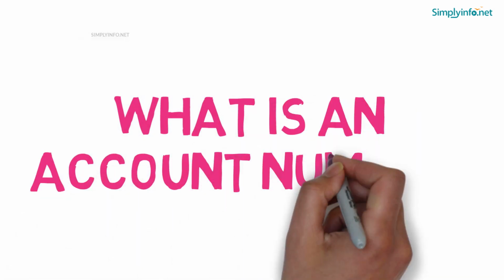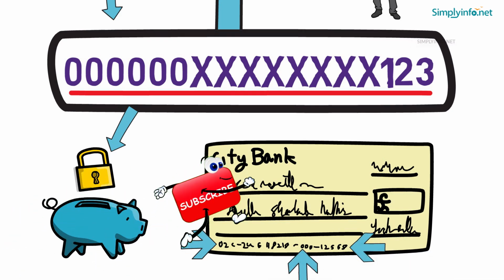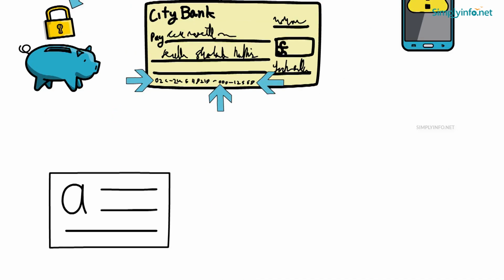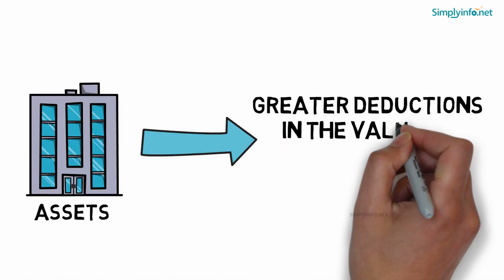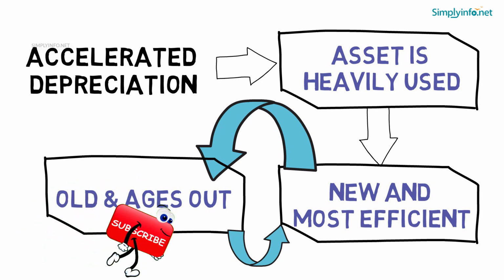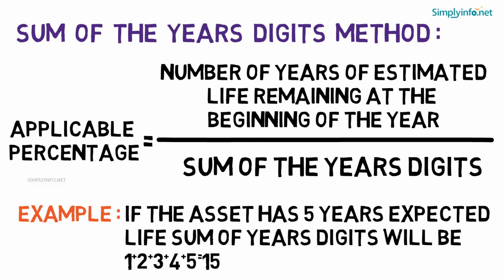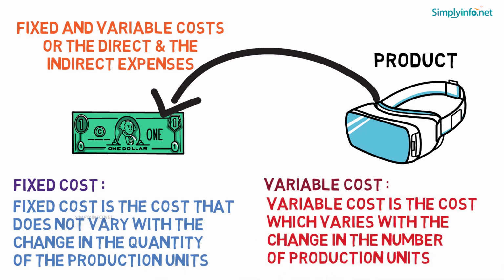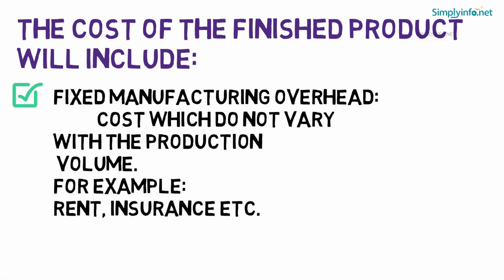Financial terms to know | What is an Account number | Accelerated depreciation | Absorption costing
Learn financial terms & definitions with A Terms explained in English Which will help you to improve your vocabulary and finance terminology. In this Video financial terms and concepts are explained with white board animations to easily memorize financial terminology for MBA Interview, Bank exams.These are Financial terminology for dummies or beginners and also for people preparing for Compet1tive Exams.
This Video Consists of Finance terminology with A terms.
16. Account number           - 00:21
17. Accelerated depreciation  - 02:12

18. Absorption costing   - 03:53

Team SimplyInfo.net